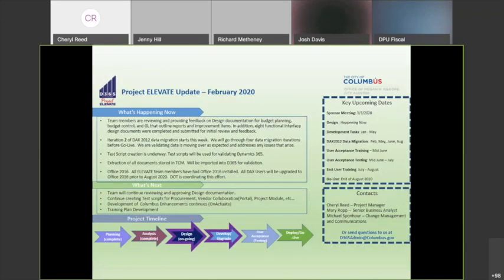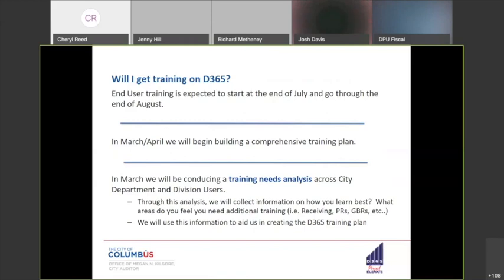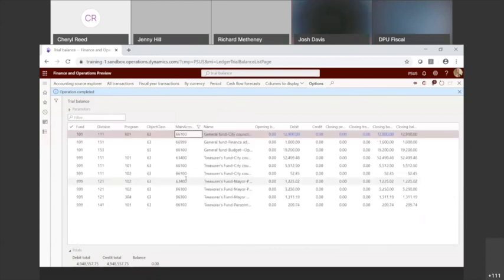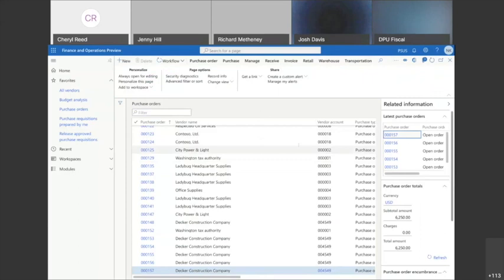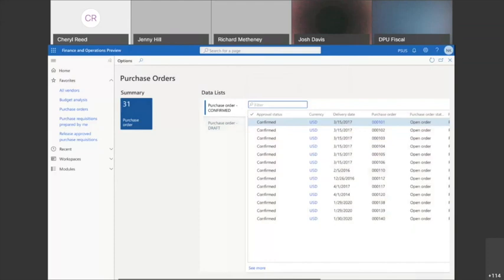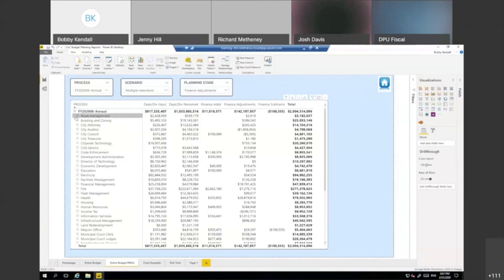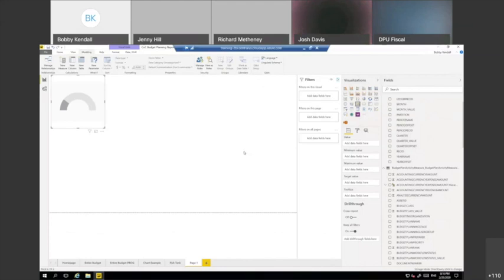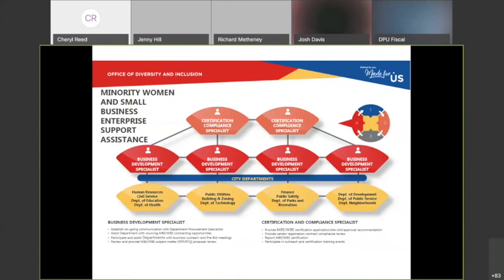City of Columbus Dynamics User Group 2/25/2020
Quarter 1 2020 Dynamics User Group meeting for City of Columbus.  Message from the City Auditor, Project ELEVATE Update, D365 demo on grouping and subtotals in list grids, D365 Personalization demo, Power BI demo, presentation by Office of Diversity and Inclusion.